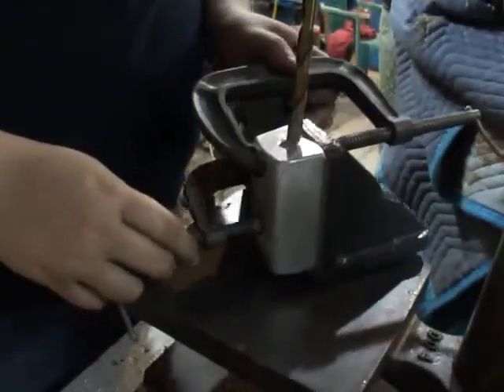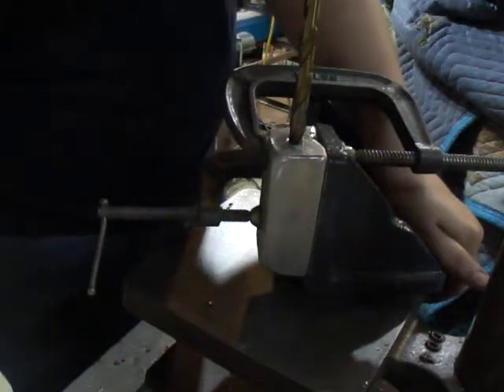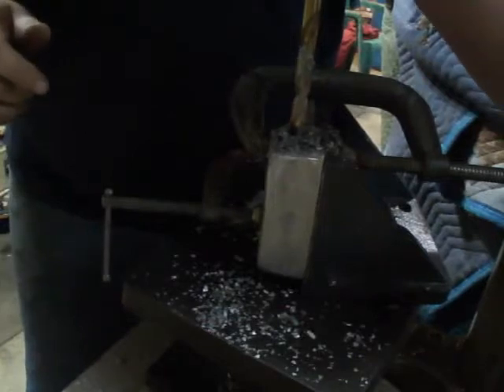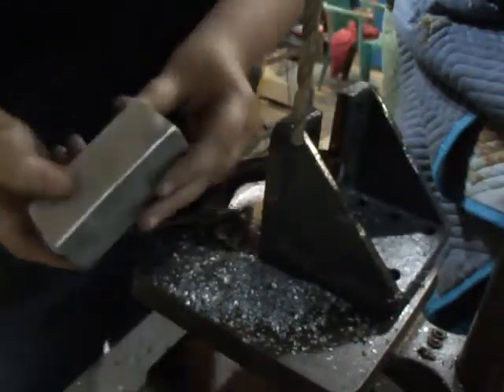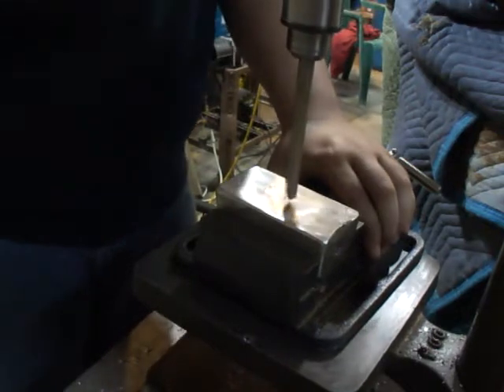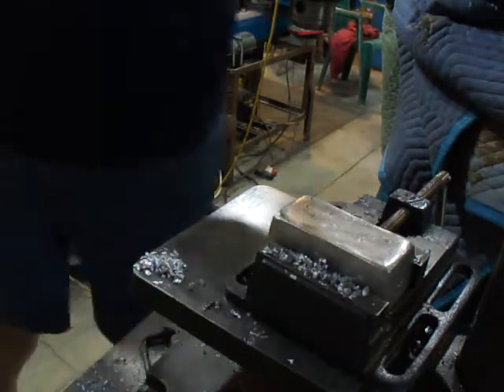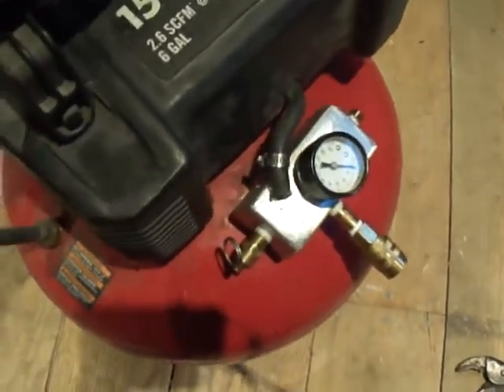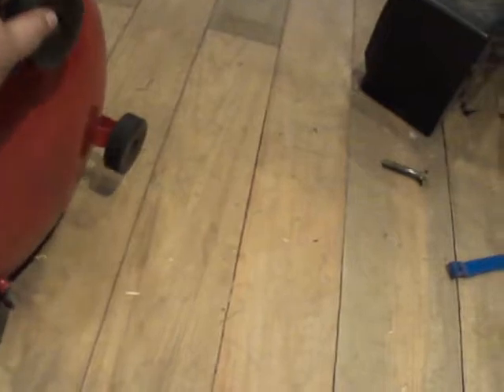Making A New Air Compressor Manifold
Instead of paying 30+ dollars for a cheap and flimsy replacement, I knew I could do much better and make it much stronger by making my own. The air compressor was missing rubber feet, manifold was busted and leaked air, and pump didnt run when I found it, but Im slowly getting it back together and working.